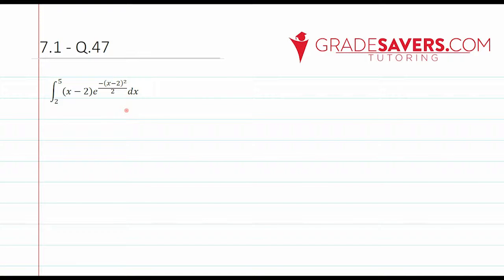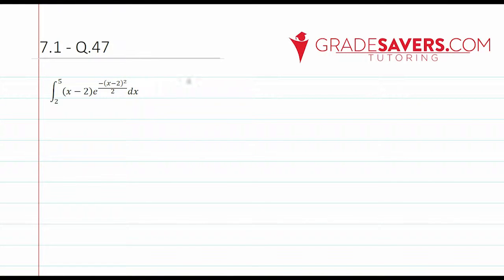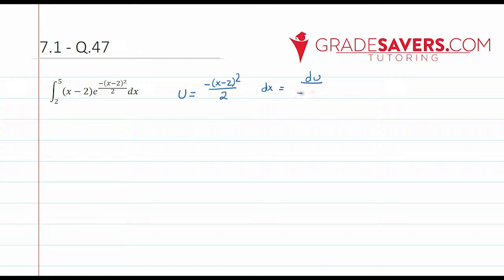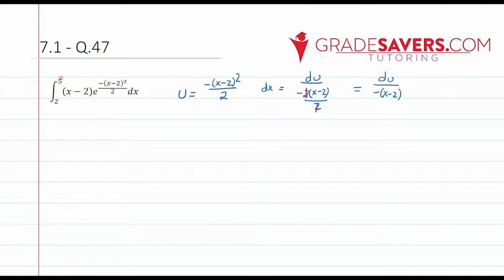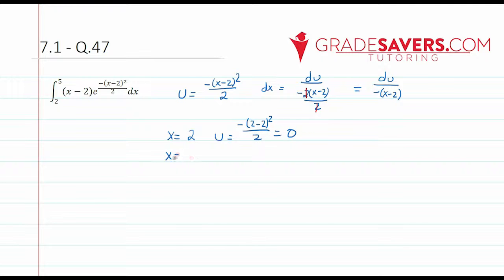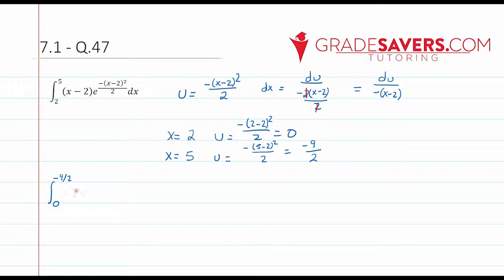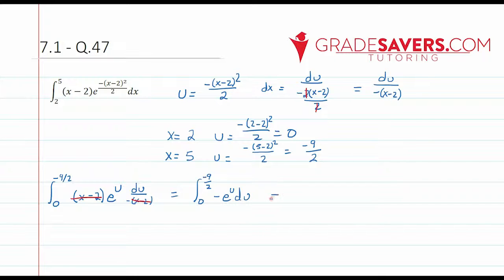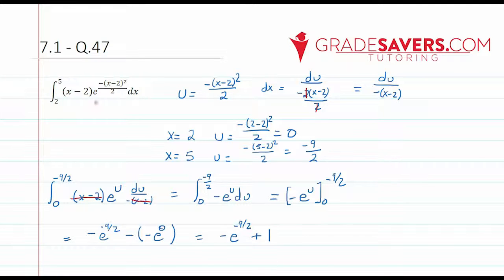MATH 1505 Chapter 7.1 - Question #47